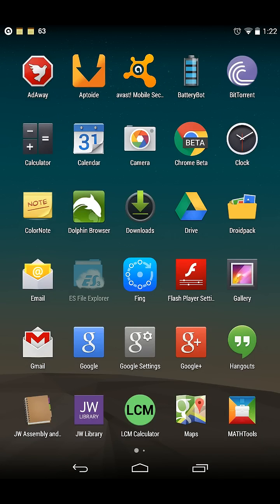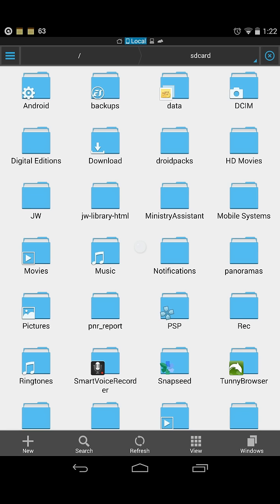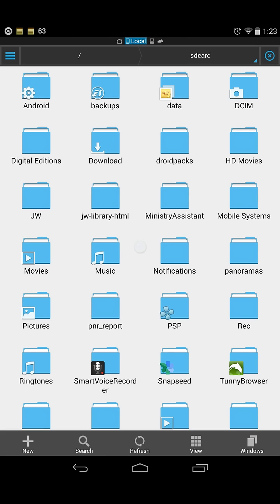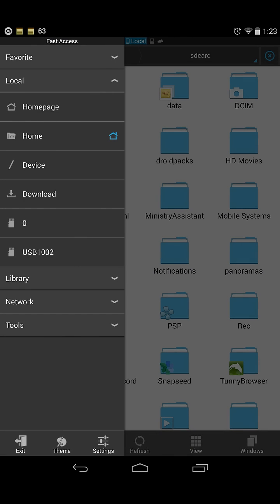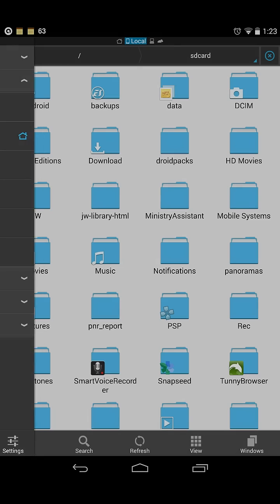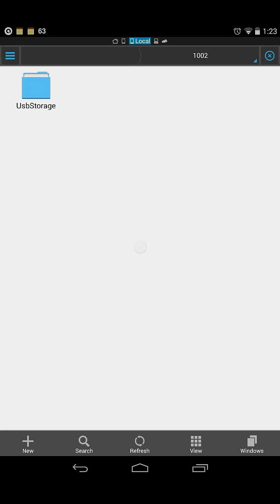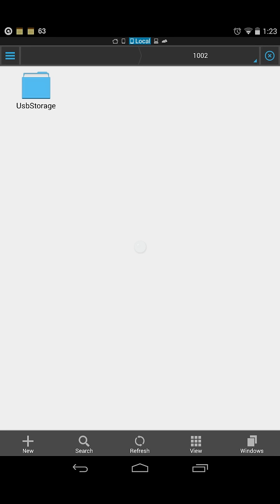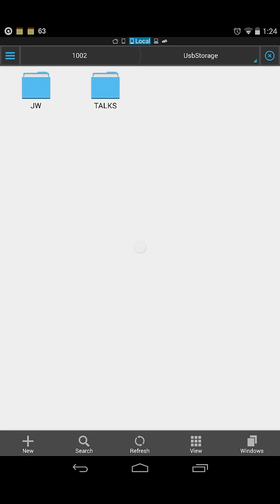How to use Es File Explorer OTG support